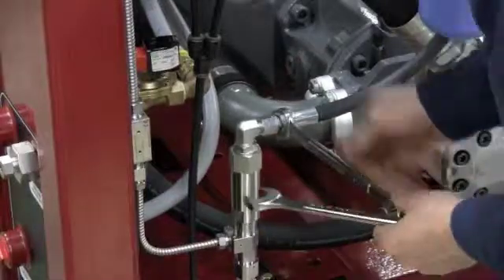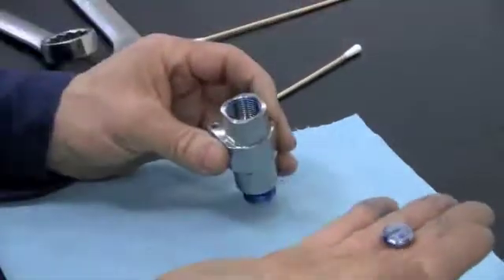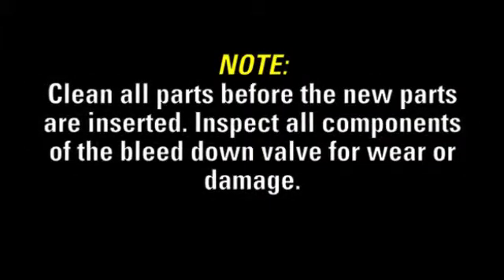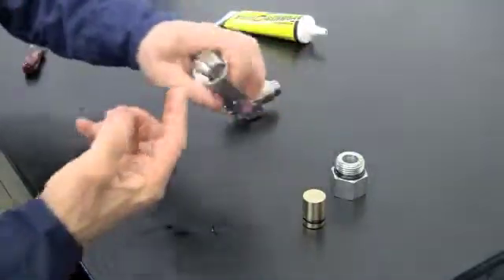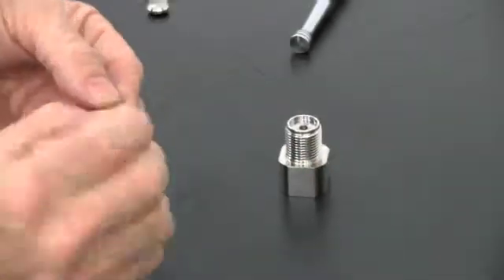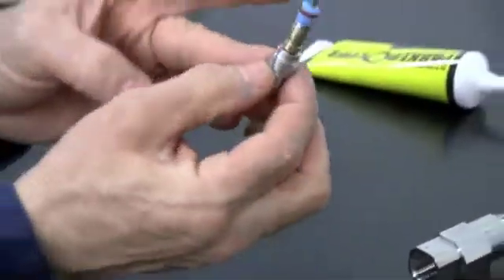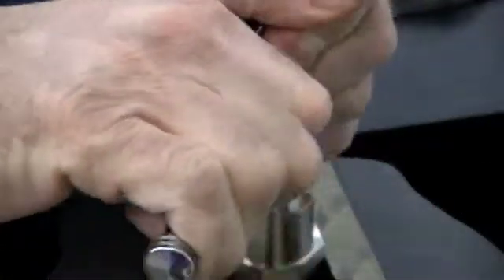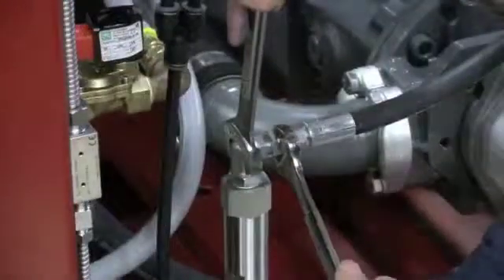AccuStream Bleed Down Valve - Park Industries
AccuStream Bleed Down Valve

Service Document:  SD00100